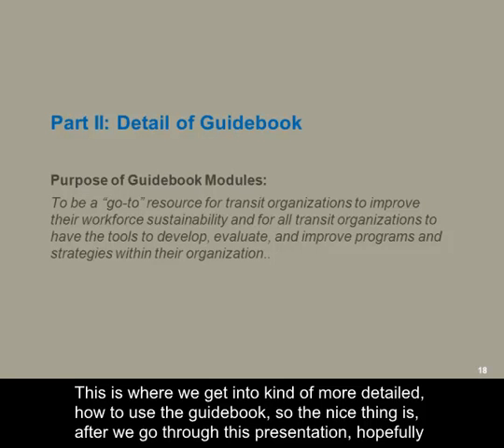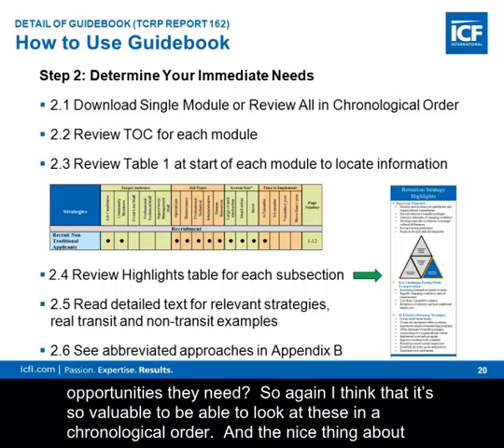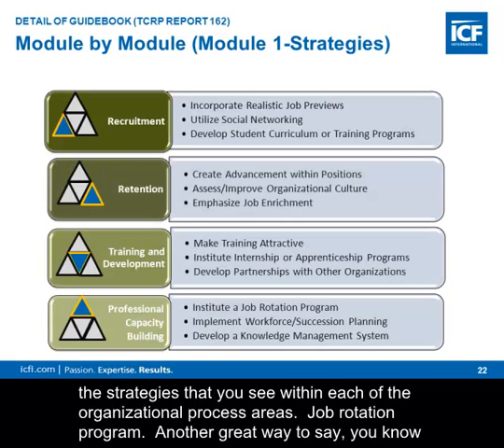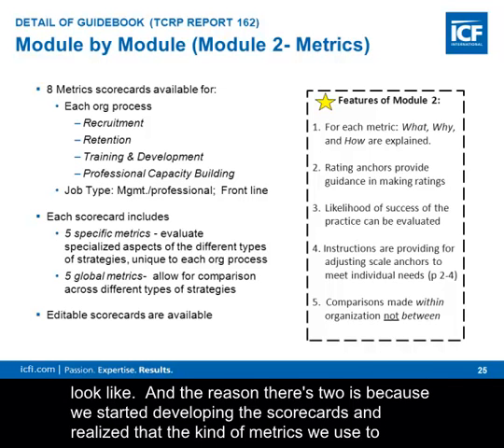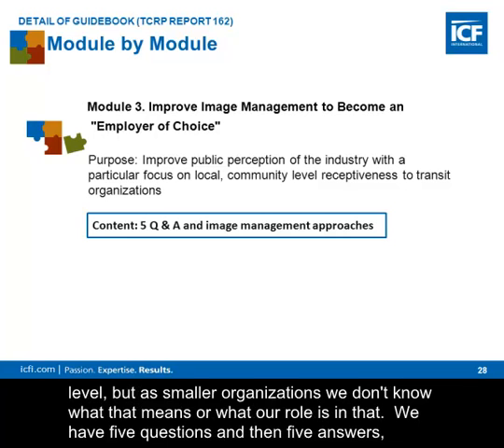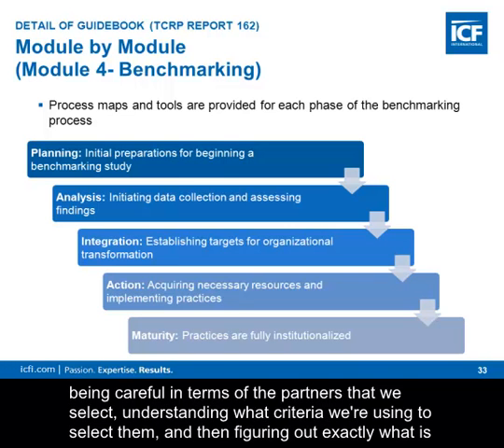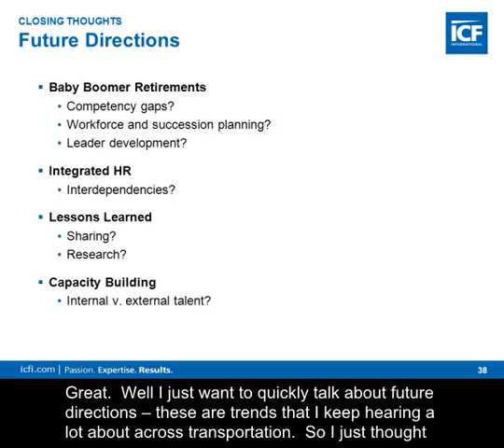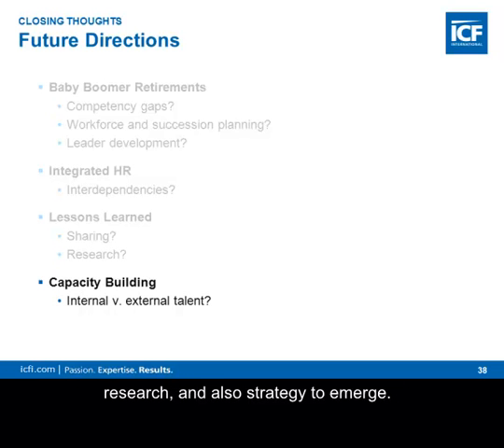Insights from TCRP Report 162: Part 2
This video is intended to provide an overview of TCRP Report 162: Building a Sustainable Workforce in the Public Transportation Industry—A Systems Approach. This report provides a guidebook that addresses contemporary issues in workforce development including recruitment, retention, training, professional capacity building, and public transportation image management.

The second part of the video goes into more detail on the four modules that make up the guidebook:
1. Workforce development and planning strategies
2. Metrics to anticipate success of strategies
3. Image management strategies
4. Framework for comprehensive benchmarking